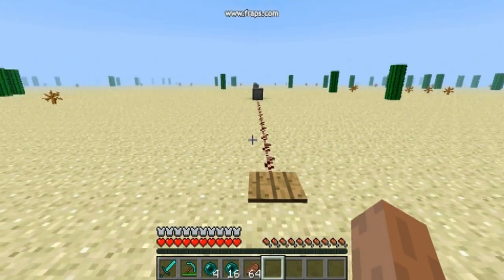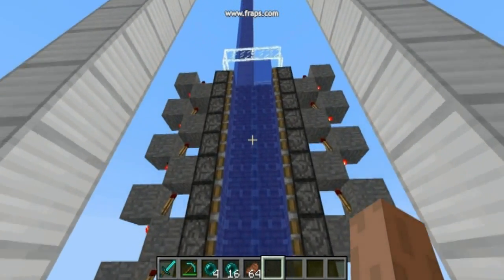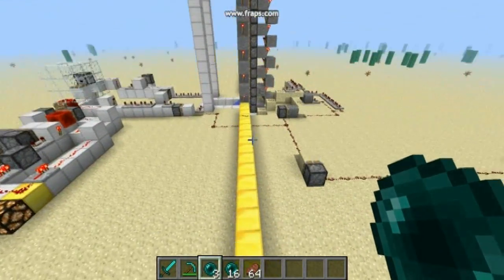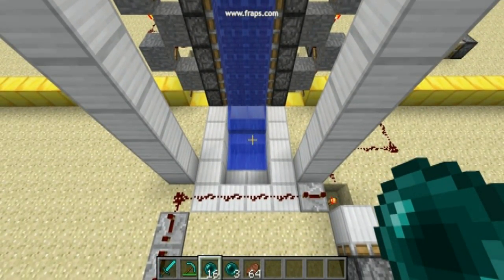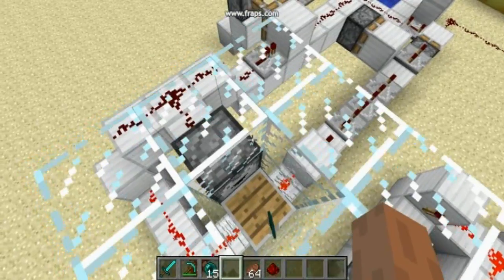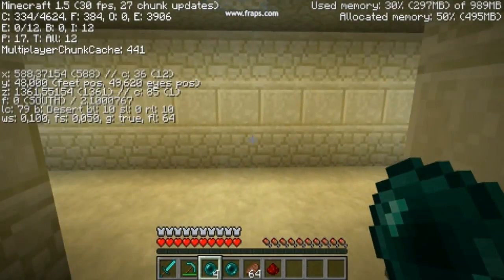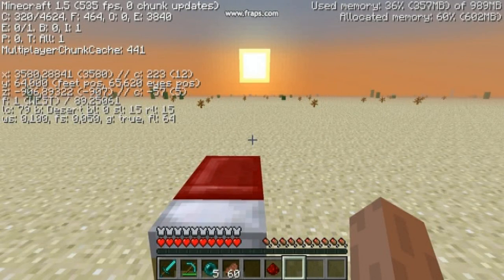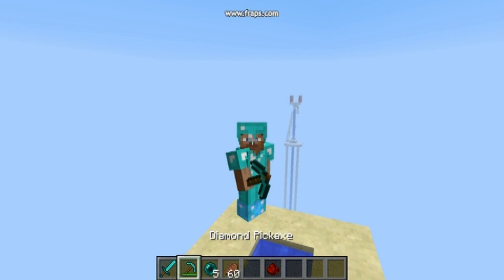Teleporter (Vanilla Minecraft 1.5 , NO Command Blocks or cheats like that)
At the beginning let me say, that I was totall stunned by all the nice reactions on my last video. So I've decided to make one more. So thank you all and perhaps you will enjoy this as well. I was searching for an actual teleportation device made of redstone (no command blocks), and didn't fint it. So this will be hopefully somethin new for you. I was inspired by JL's video about the redstone working in unloaded chunks and also receantly by docm77, who fired ender pearl with his cannon so far, that it ended in unloaded chunk and was stuck there. So the idea was born in my mind to combine these things together somehow to make a teleport. So a big thanks to JL2579 and guis on his server and docm77 for clarification of some game mechanic.
Now something about the actual teleport:
I know it's so huge, that it's not really practical for use. But I'm also glad that it looks majestic. After all it is a teleportation device so it shouldn't be easy to build. Also there are some weak points in this design and its not 100% stable. So I would be glad if somebody could improve the concept or totally rebuilt it. Simplifying would be nice. SO feel free to use it, to upgrade it, to make videos about it ... etc. I've made it for comunity and hopefully somebody will be also inspired as I am thanks to the Mindcrack guys and also you guys from the comunity.
Also I would be glad if somebody could test the pillar/water thing I'm talking about at the end. I've never test it (I dont play on the multi servers) so I was just assuming it should work the same way.
Also if you have any questions just post them here or on the minecraftforum, where I'll put this in the Redstone Discussion section.

UPDATE: If you are building it you should probably change the top floor iron bars to the other side so the pearl must go a little bit towards the loaded chunk. I don't have time to test it right now, but I think the problem, I was sometimes having, was that the ender pearl was just going back to unloaded chunk after pushing. I'm not an expert, but I think the pearl preserves its momentum even after freezing in the unloaded chunk. So when it was going even a little bit towards the pistons, after pushing it just came back.
I will test it later and I will show you the results.